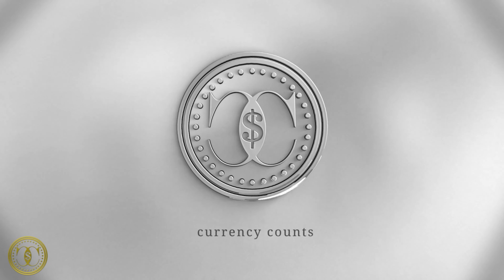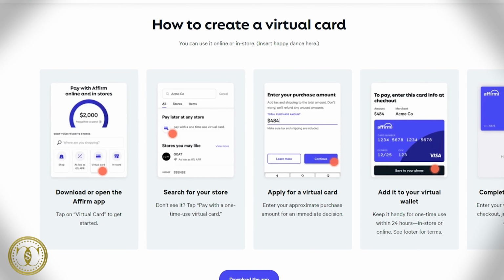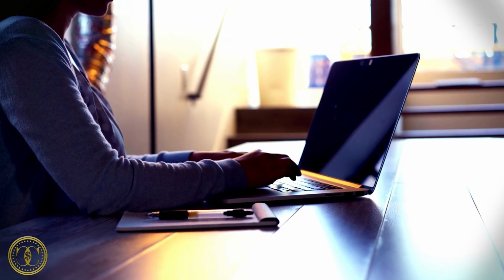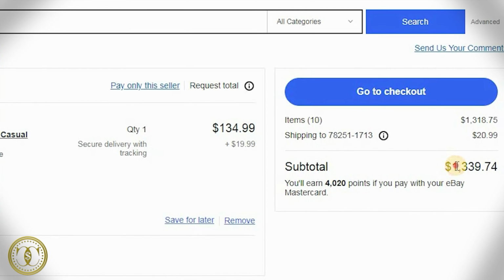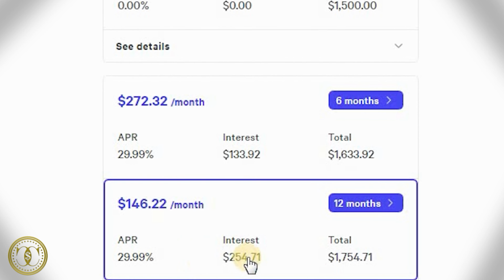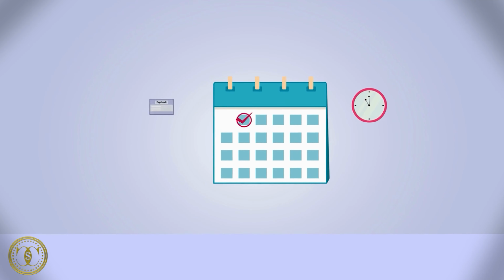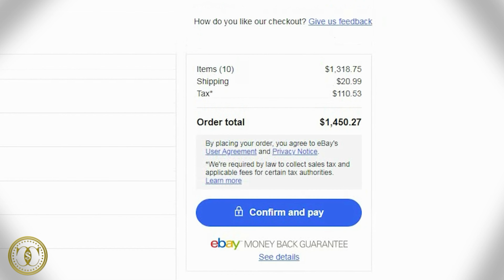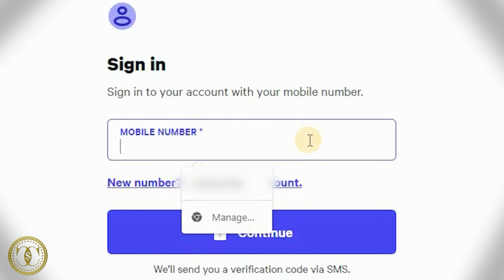⚡ You wont believe how easy it is to QUALIFY - No Credit Impact - Bad Credit Accepted - loan review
⚡Prequalify for a Capital One Credit Card without an impact to your credit score

🔴Try Chime Today and receive $100. when you set up direct deposit
🔥 Try Amazon Prime free! for 30 days

⚡Fix your credit like a Pro!

Create a slogan get paid!

Try Amazon Business &  get 30 days of Amazon Business Prime free!

📲Try Audible Plus and Get Two Free Audiobooks!

⚡ Do you Have Great Credit? Check out the CHASE SAPPHIRE card Collection Which offer high Credit Limits